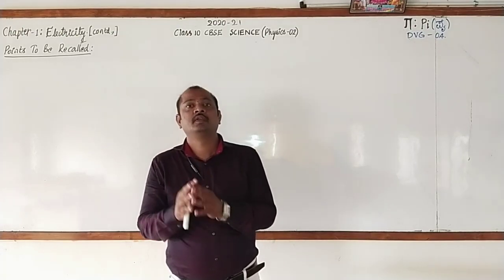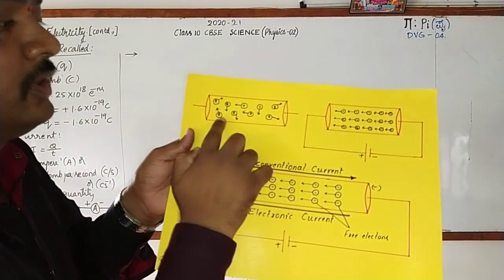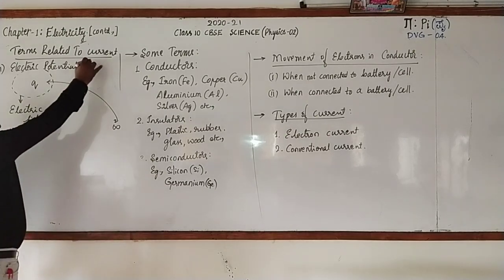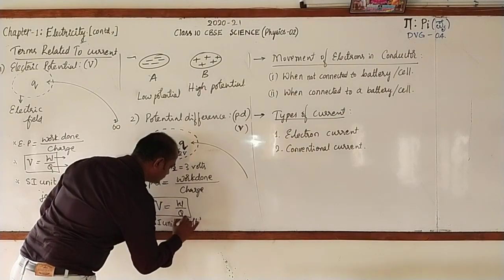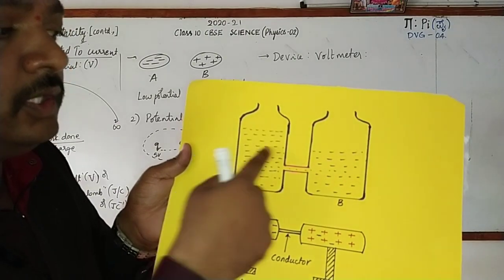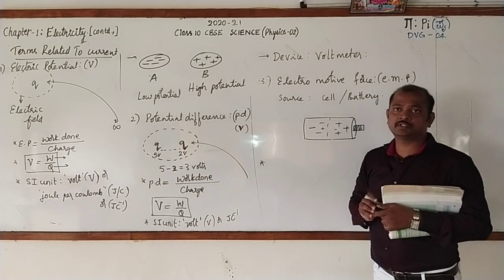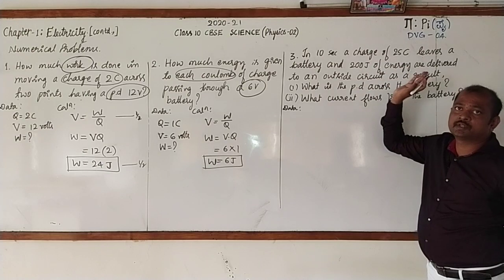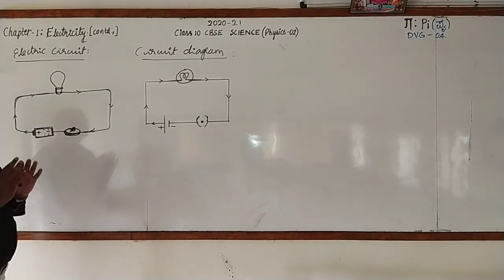Electricity Class 10 Physics (02)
Class10 CBSE
 Science(Physics)
Chapter-01: Electricity(02)